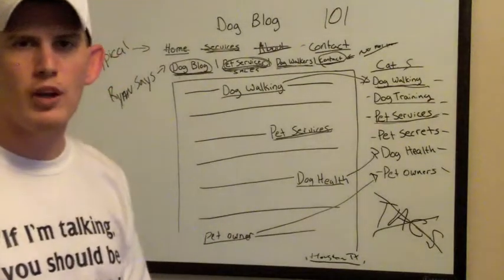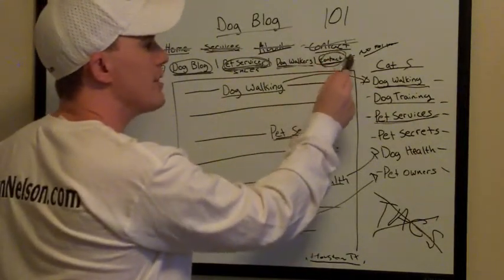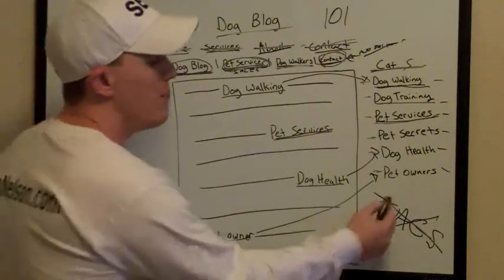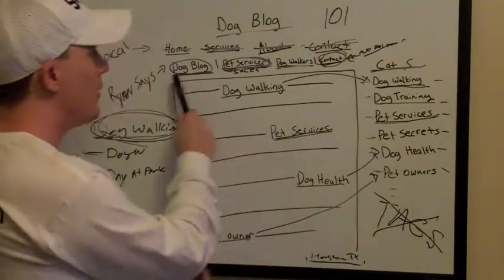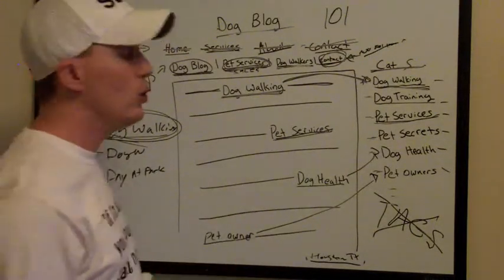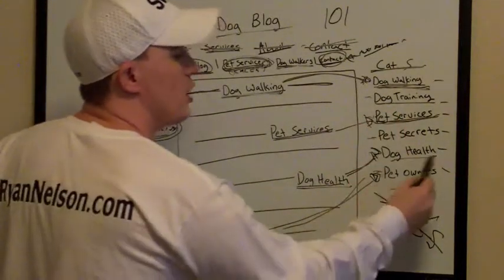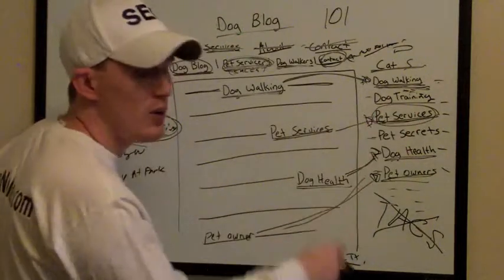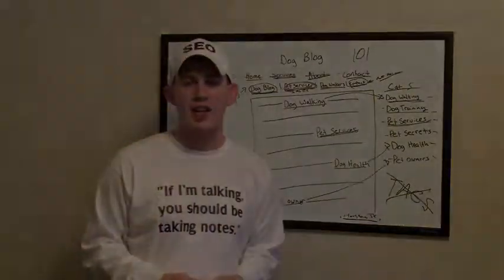Website- SEO Site Architecture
SEO can be difficult to understand but RyanNelson.com explains SEO 101.  This is one of the first video about creating a site architecture that is Google Friendly.  Ryan Nelson offers more advance training for people with high level knowledge of SEO.